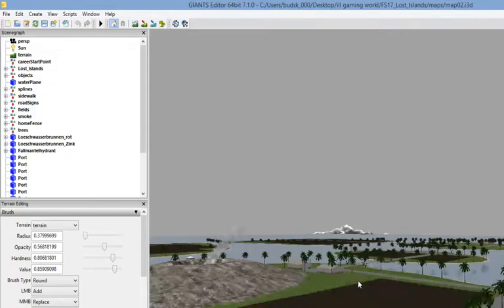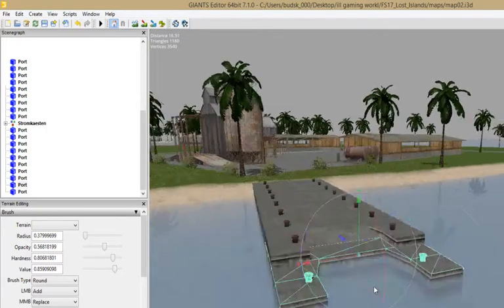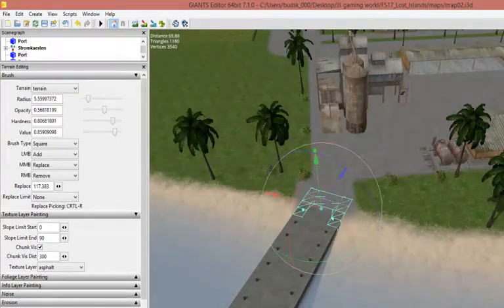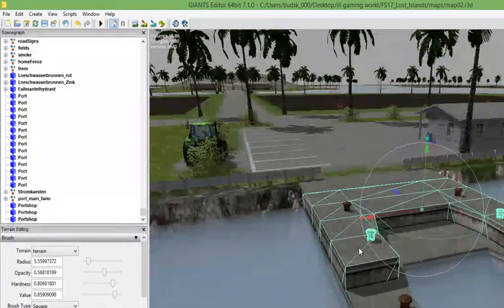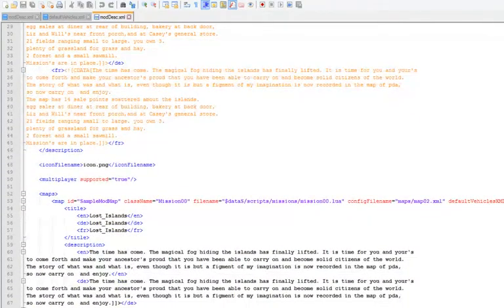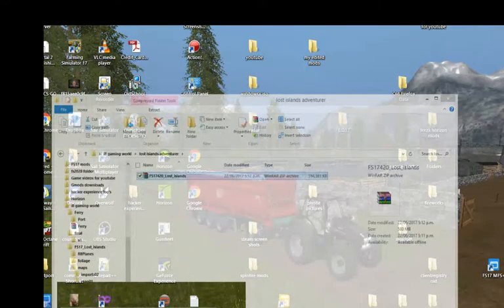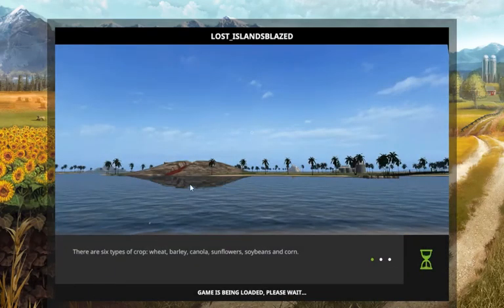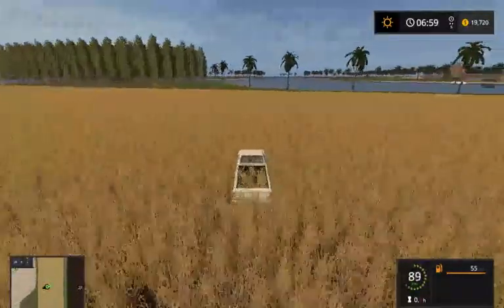adding ports to lost islands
Blazed kiwi Gaming New zealand 2016
gaming & Having Fun